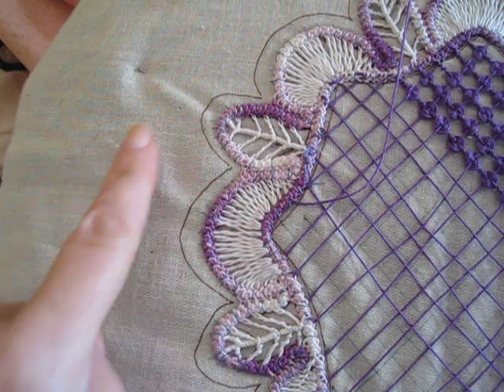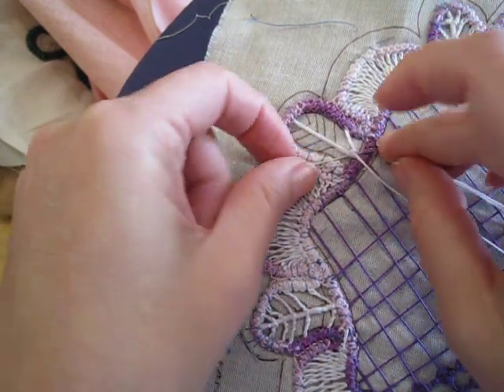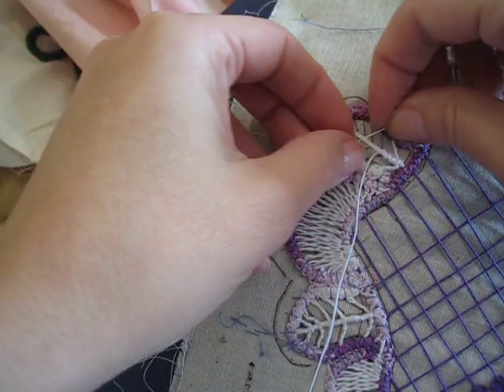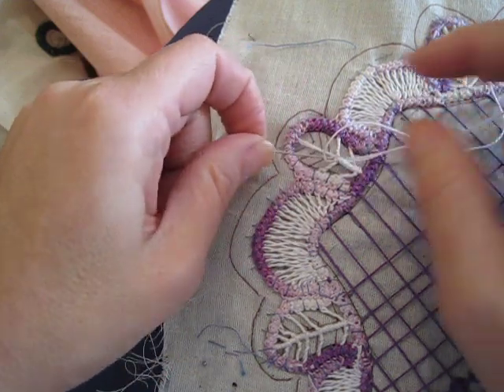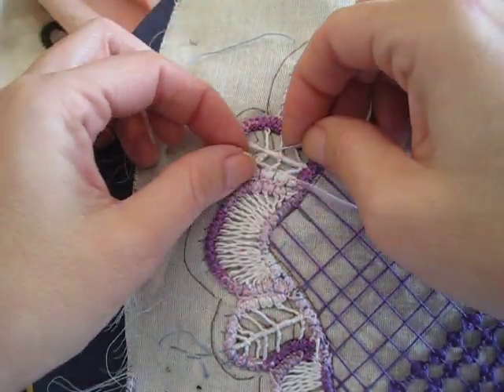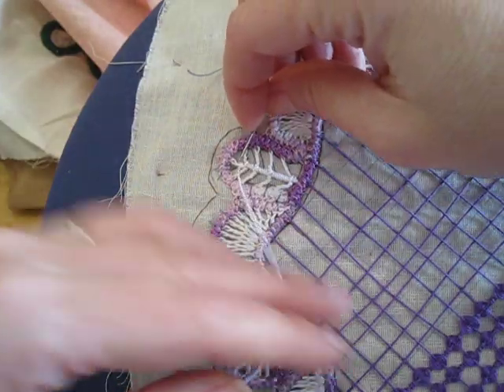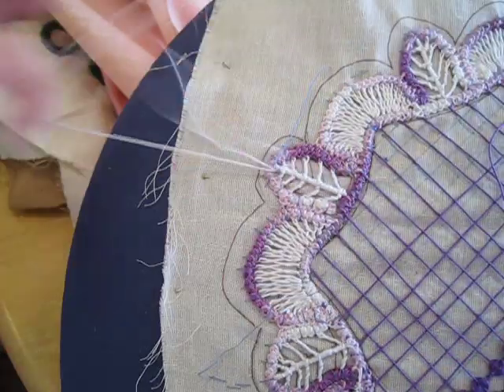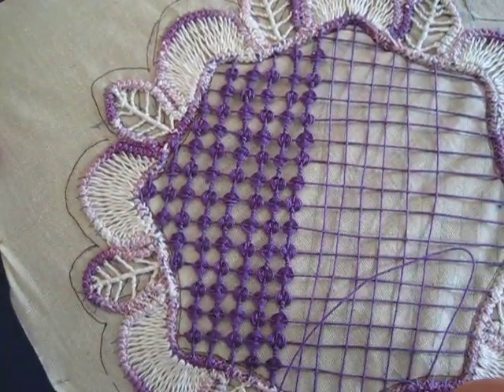Round doily part 2: Filling for a leaf in RPL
this stitch has a single bride center of the trunk of the leaf and twisted stitches for the branches.  Good for filling oval shapes

about a 9 min video